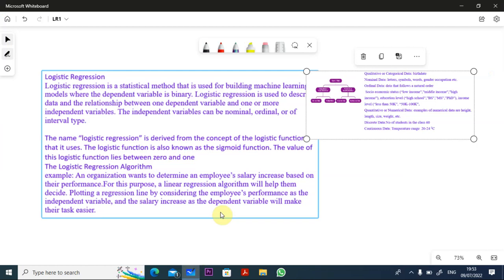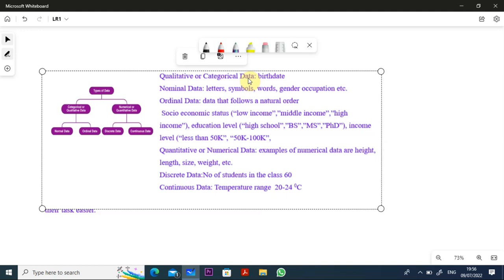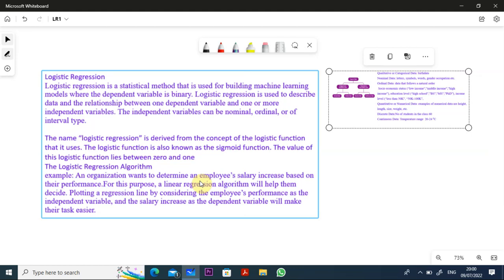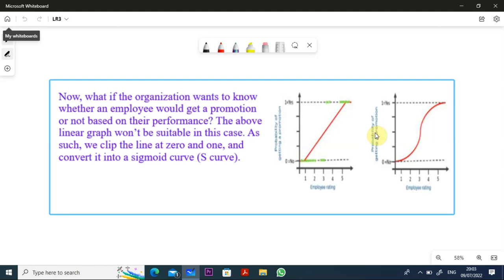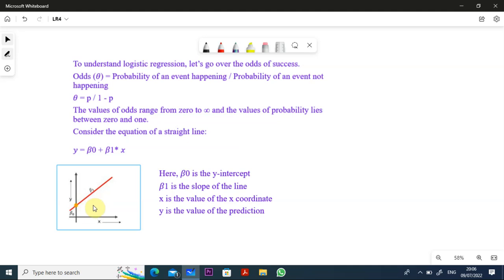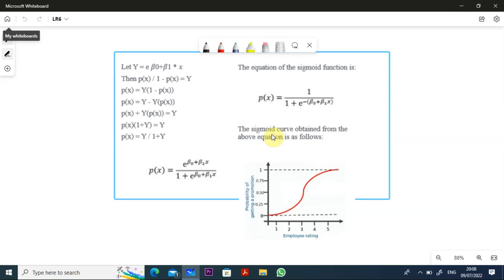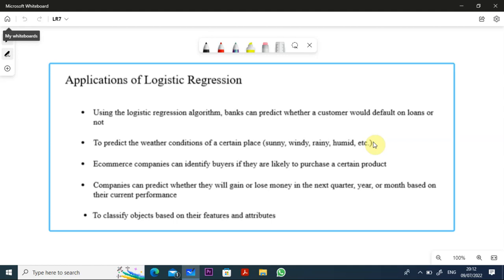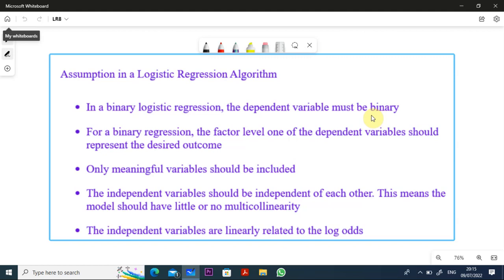Logistic Regression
Machine Learning Classifications